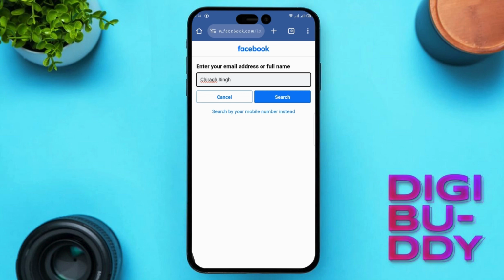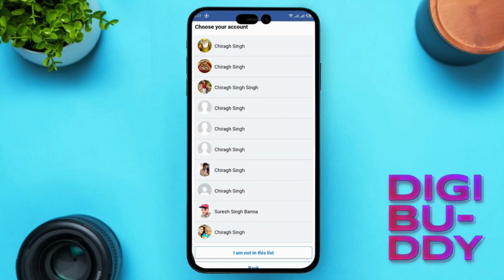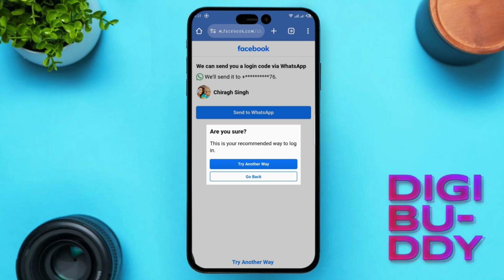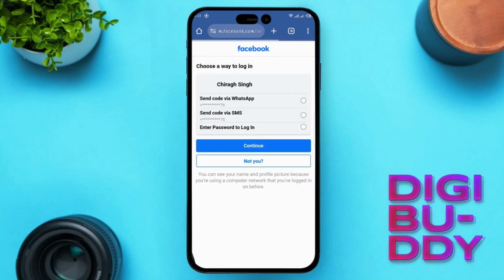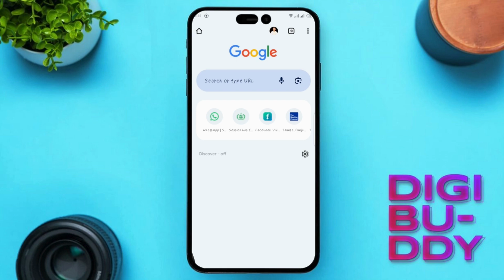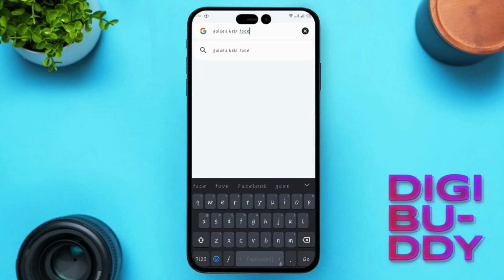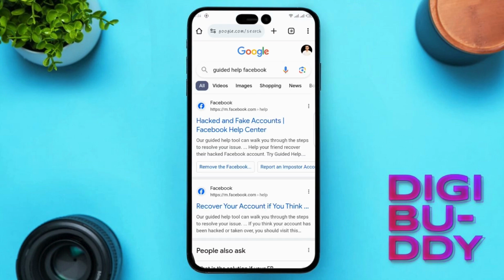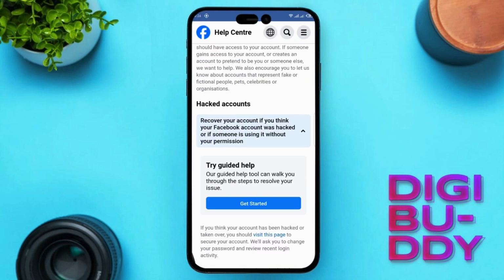How to Recover Hacked Facebook Account (UPDATED)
Have you lost access to your Facebook account? It can be frustrating and even scary to think that someone else might have control of your account. But don't worry, there are steps you can take to recover your hacked Facebook account.

In this updated video, I'll walk you through the process of recovering your hacked Facebook account, step-by-step.